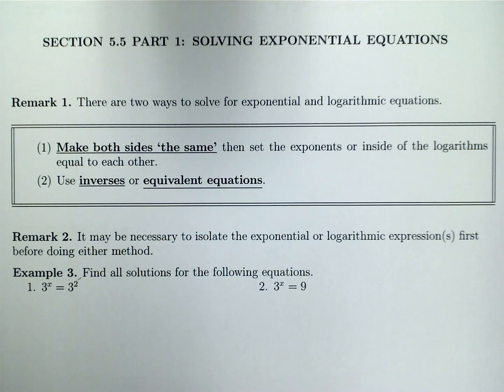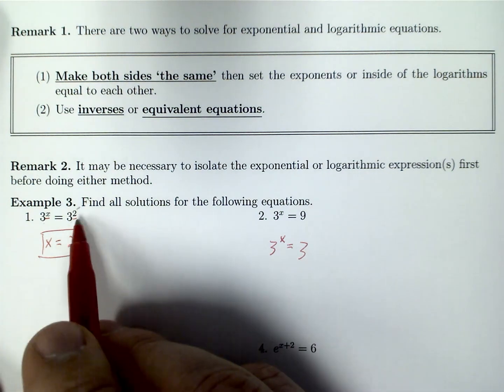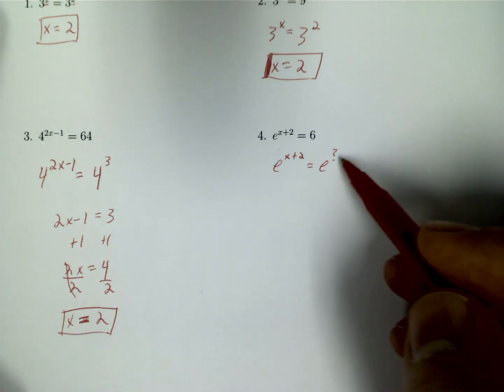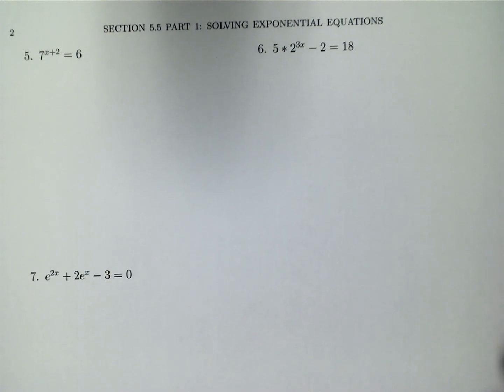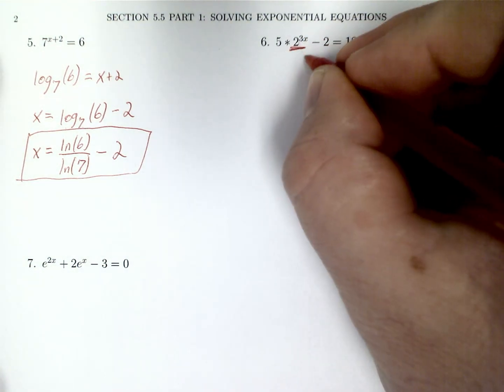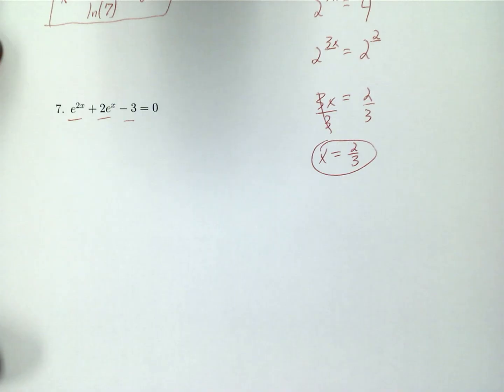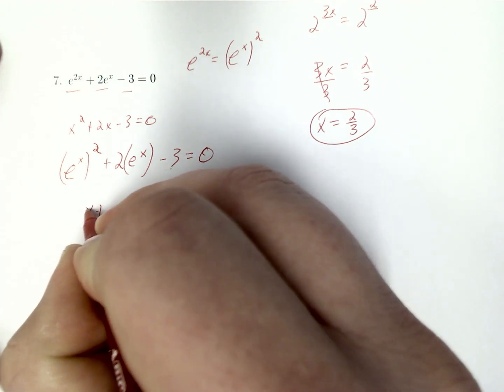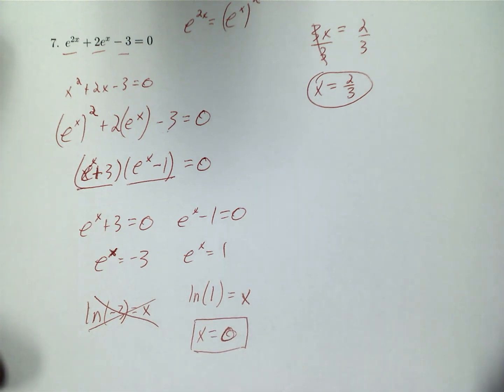MAT 150: Week 14: Section 5.5 Part 1: Solving Exponential Equations